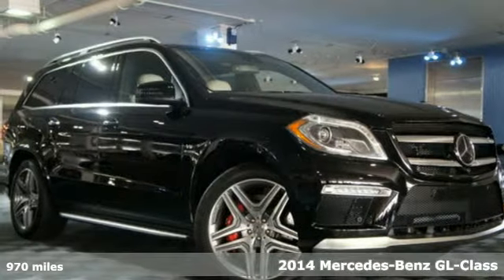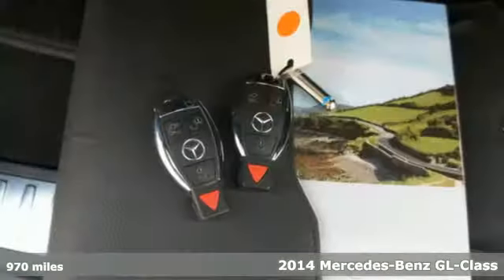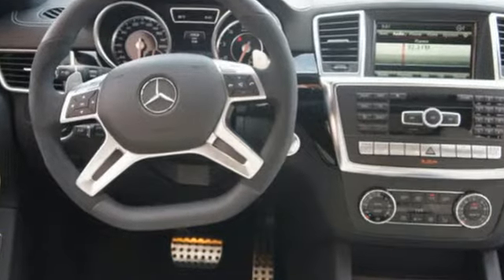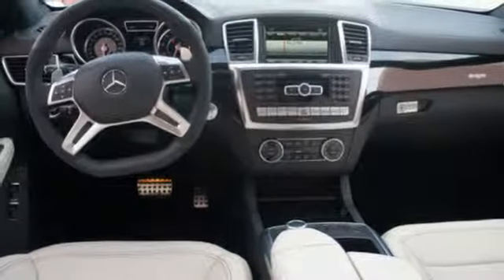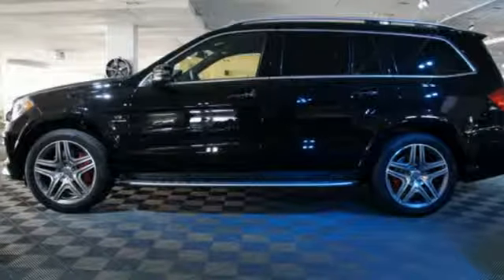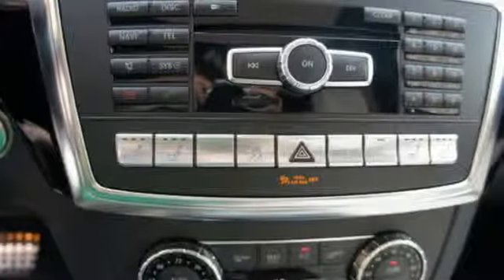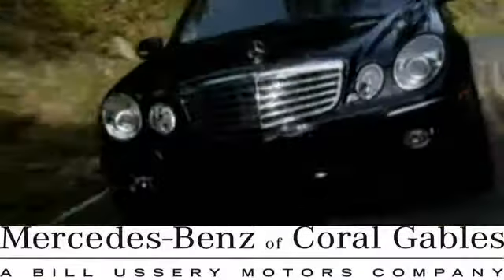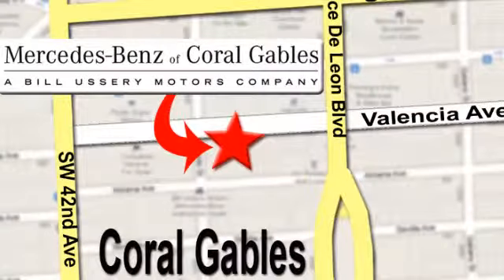2014 Mercedes-Benz GL-Class Miami FL Coral Gables, FL Q8134 - SOLD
Year: 2014
Make: Mercedes-Benz
Model: GL-Class
Trim: GL63 AMG
Engine: 5.5l 8 Cyl. Fuel Injection
Transmission: AWD 7-Speed Automatic
Color: Black
Interior: Porcelain
Mileage: 970
Stock #: Q8134
VIN: 4JGDF7EE2EA338851

Address:
272 Valencia Ave